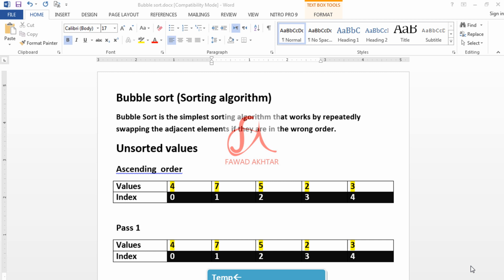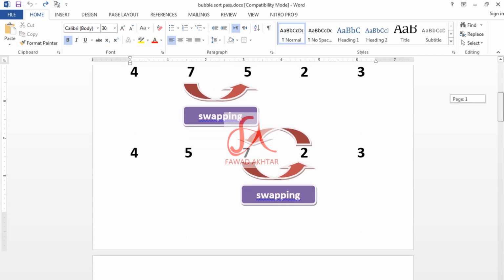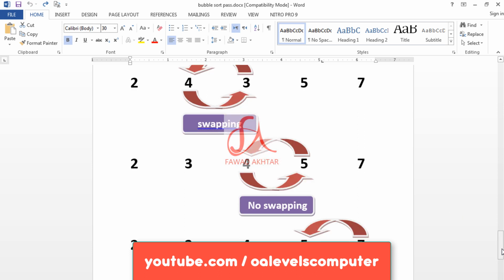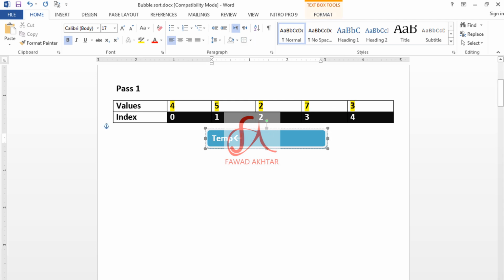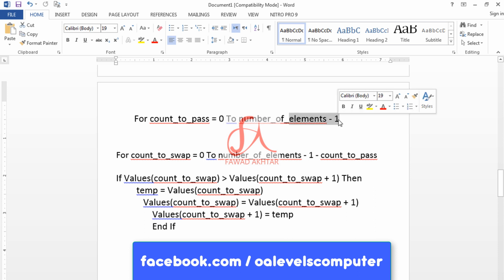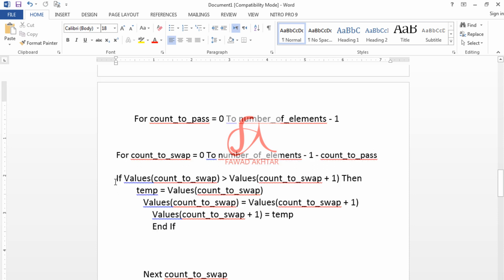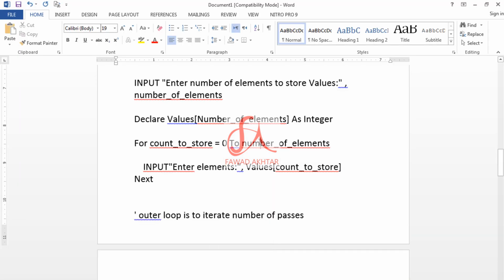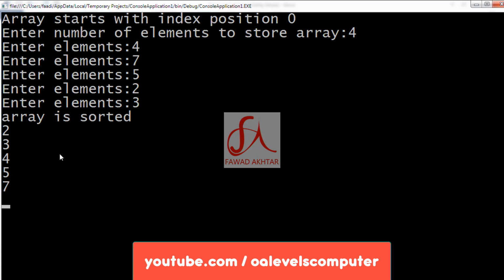Bubble sort optimized algorithm O levels Computer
Bubble sort is a simple sorting algorithm. This sorting algorithm is comparison-based algorithm in which each pair of adjacent elements is compared and the elements are swapped if they are not in order.
Bubble sort algorithm is not suitable for large data sets as its average and worst case complexity are of Ο(n2) where n is the number of items.